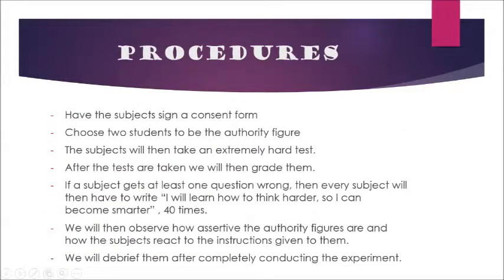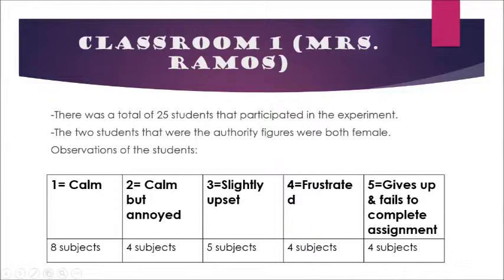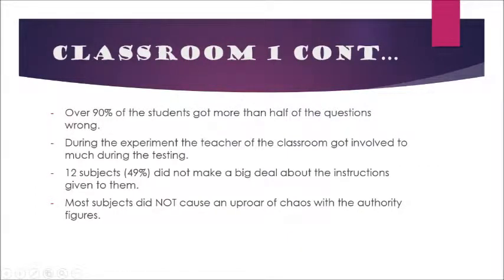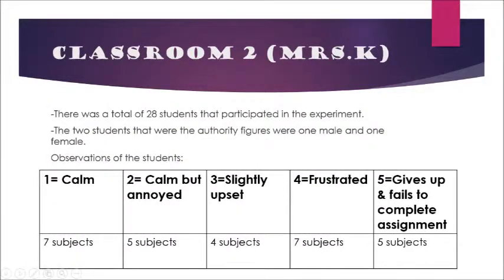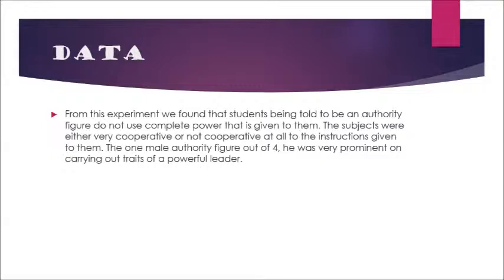ARE YOU CRAZY! psychology video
October 21, 2014 psychology movie